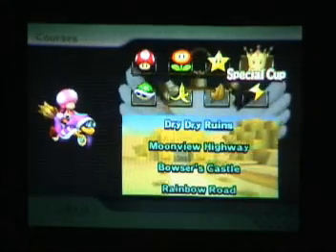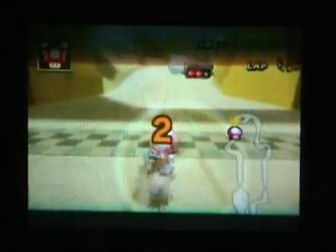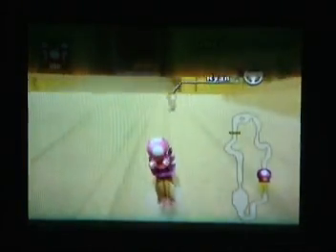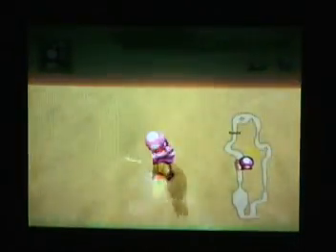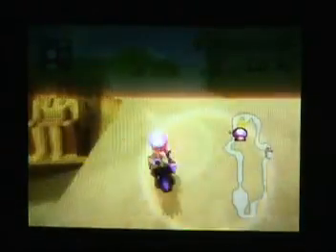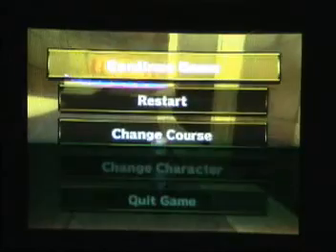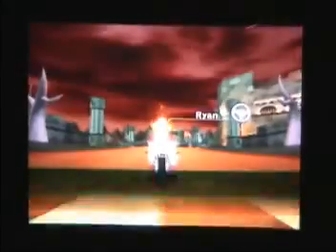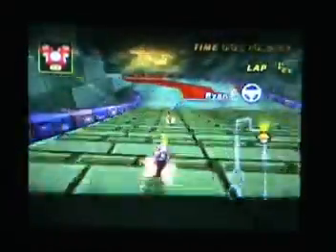Mario Kart Shorcuts Part 3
This video covers the courses Grumble Volcano through N64 Bowser Castle.